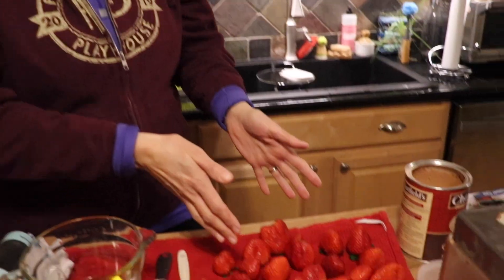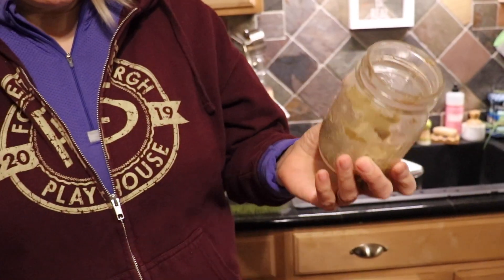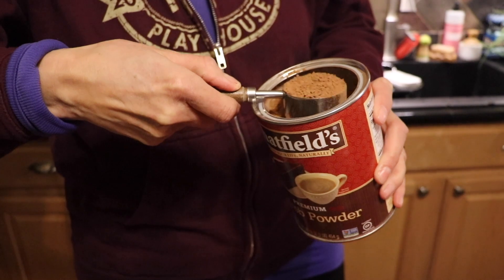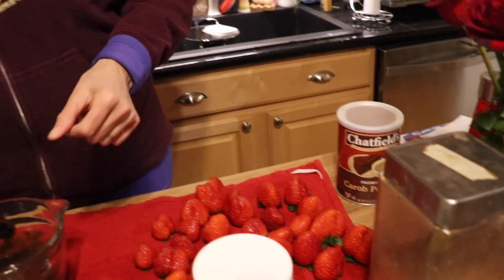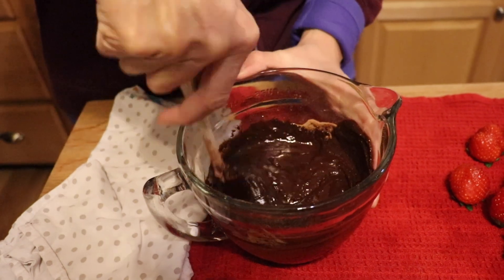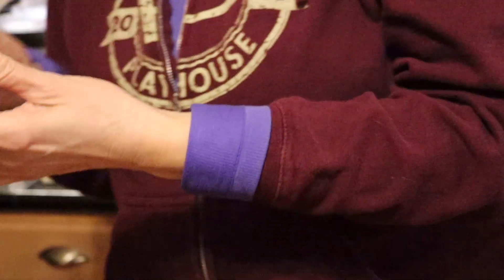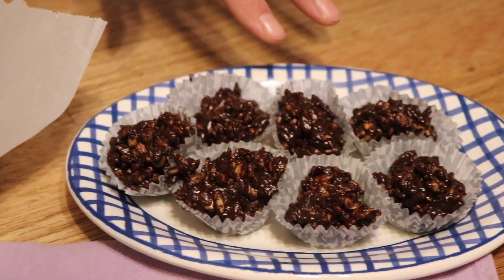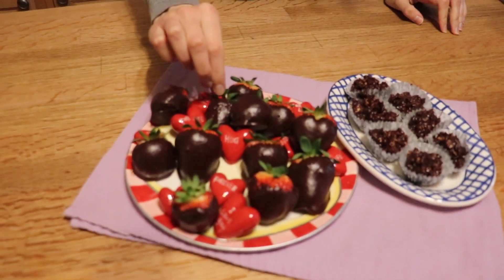Vegan for Valentines Chocolate Covered Strawberries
Ingredients:
1/2 cup Refined Coconut Oil
1/4 cup Sunflower Seed Butter
1 teaspoon Vanilla Extract
1/4 cup Pure Maple Syrup
1/4 cup Carob Powder
1 cup Cacao Powder
Strawberries for dipping
Blend all of the ingredients until smooth except for the Cacao Powder & Strawberries. Add the Cacao powder and mix well. Dip the Strawberries and play on parchment paper or a silicon mat. Refrigerate until solid. With the leftover chocolate mix add mix ins if desired and refrigerate in candy cups. Enjoy!